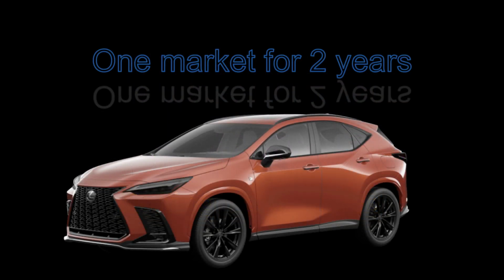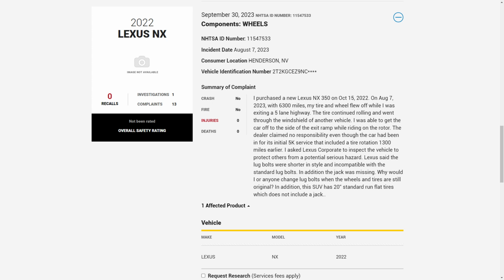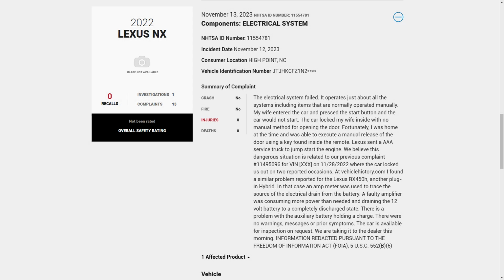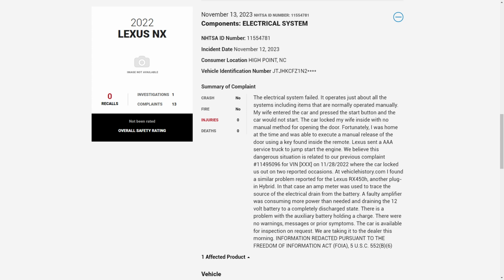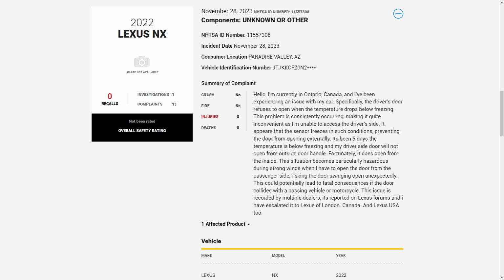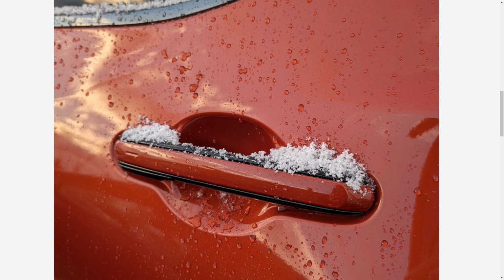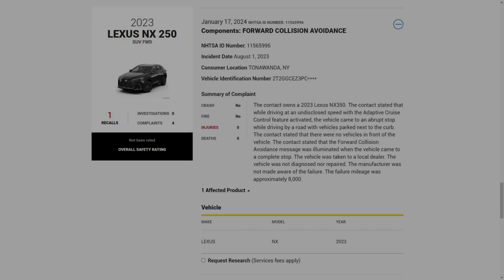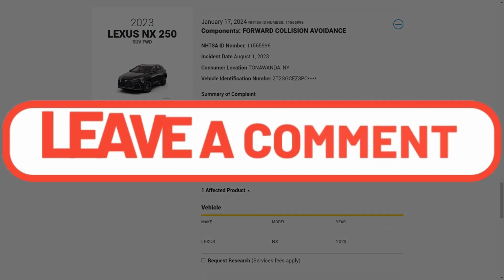MORE COMPLAINTS with 2022 - 2025 Lexus NX according to owners - Part 3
Support me buy shopping using my
Amazon Storefront (USA/UK/France)
Amazon Storefront (Canada)

00:00:00 - Introduction
00:02:30 - Issue 20
00:06:04 - Issue 21
00:10:59 - Issue 22
00:14:52 - Issue 23
00:16:35 - Issue 24
00:19:08 - More Issues coming soon

Unveiling the Real Talk Series: In this third installment, we bring you the top complaints (issues #20-24) from real owners of the 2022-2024 Lexus NX vehicles. Join us as we delve into the candid feedback, shedding light on areas where some drivers have experienced challenges. Buckle up for an honest exploration of the Lexus NX ownership experience! 🚗💬